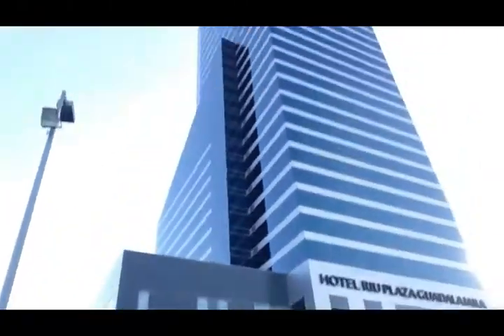Selling on Amazon is different than eBay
Sell on eBay and Earn Money on the Internet
How to sell on eBay, What are the best products to sell on ebay
Top Keywords Search for How to sell on eBay.
buying and selling on ebay
ebay templates
make money on ebay
how to sell ebay
sell ebay
how to sell online
how to sell in ebay
how to sell products online
how to sell things online
how to sell things on ebay
how to sell stuff online
how to sell stuff
sell online
buying and selling
sell stuff
sell products online
selling on the internet
selling on line
things to sell on ebay
sell items
online selling
ebay selling
ebay sell
online selling sites
ebay how to sell
sell stuff on ebay
online sell
selling items
selling stuff
making money on ebay
how do i sell on ebay
ebay stores
ebay official site
ebay sign in
ebay tools
ebay account
ebay sales
auction sites
ebay business
ebay to sell
selling sites like ebay
ebay seller account
selling websites like ebay
how to use ebay
ebay software
how do you sell on ebay
products to sell online
best products to sell online
what to sell online
things to sell online
items to sell
how to auction on ebay
how to sale on ebay
ebay ecommerce
products to sell on ebay
ebay business ideas
ebay template
ebay seller tools
ebay selling software
ebay selling tools
ebay lister
ebay listing template
ebay listing
start an ebay business
starting an ebay store
hot selling items on ebay
ebay sellers
ebay seller
best selling items on ebay
what sells on ebay
top selling items on ebay
learn to sell on ebay
sell it on ebay
selling on ebay tips
items to sell on ebay
stuff to sell on ebay
tips for selling on ebay
make money selling on ebay
ebay trading assistant
selling items on ebay
ebay consignment
sell items on ebay
selling on ebay for dummies
buy and sell on ebay
sell your stuff on ebay
best selling products on ebay
sell my stuff on ebay
selling stuff on ebay
help selling on ebay
ebay drop off
open ebay store
how sell on ebay
ebay selling service
free ebay templates
product to sell online
sell your items
selling products online
best things to sell online
e bay
ebay template design
ebay templates free
ebay buying
ebay consignment stores
ebay free stuff
free ebay template
ebay template free
where to sell online
selling products
places to sell online
stuff to sell online
how to sell on internet
stuff to sell
ebay selling strategies
ebay selling books
business on ebay
options for beginners
buying on ebay
how to sell on ebay for beginners
selling books on ebay
cost of selling on ebay
what sells best on ebay
hottest selling items on ebay
best selling ebay items
top selling ebay items
sell on ebay store
sell things on ebay
selling things on ebay
selling clothes on ebay
sell books on ebay
best sellers on ebay
how to start selling on ebay
learn how to sell on ebay
most sold items on ebay
ebay selling guide
how do you sell stuff on ebay
cost to sell on ebay
how to sell on ebay for beginners free
what sells well on ebay
how do you sell things on ebay
selling art on ebay
selling tips on ebay
ebay selling tips
ebay selling fees
selling on ebay fees
ebay drop shipping
top sellers on ebay
ebay drop off stores
how to buy on ebay
ebay top selling items
ebay drop off store
ebay best selling items
selling on e bay
ebay selling limits
ebay selling manager
hot sellers on ebay
tips on selling
ebay uk
selling products on ebay
learning to sell on ebay
advertise on ebay
to sell on ebay
auctions on ebay
buying cars on ebay
ebay buy and sell
ebay for dummies
selling on ebay tutorial
best selling on ebay
how to sell on ebay for free
sell on ebay for you
sell on ebay for me
selling furniture on ebay
selling records on ebay
how do i sell stuff on ebay
fees for selling on ebay
highest selling items on ebay
selling on ebay books
top selling products on ebay
how do you sell items on ebay
things that sell on ebay
sell for me on ebay
sell for you on ebay
ideas to sell on ebay
top ebay selling items
guide to selling on ebay
most selling items on ebay
how to sell item on ebay
how to advertise on ebay
top selling items ebay
sell on ebay for free
ebay selling secrets
how do i sell things on ebay
top selling on ebay
where to find items to sell on ebay
ebay selling tips and tricks
start selling on ebay
easy things to sell on ebay
making money selling on ebay
what can you sell on ebay
whats selling on ebay
items that sell on ebay
tips on selling on ebay
selling dvds on ebay
hot to sell on ebay
ebay for beginners